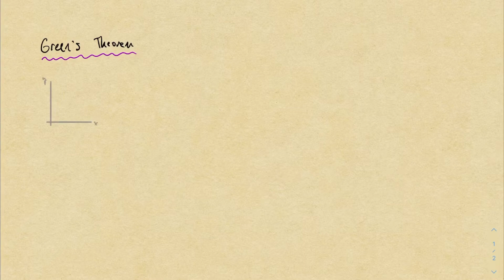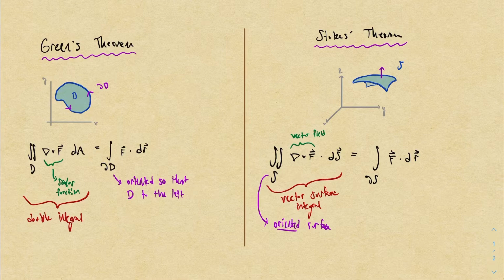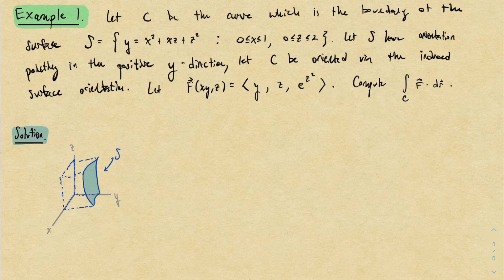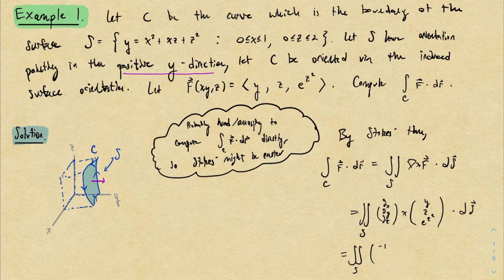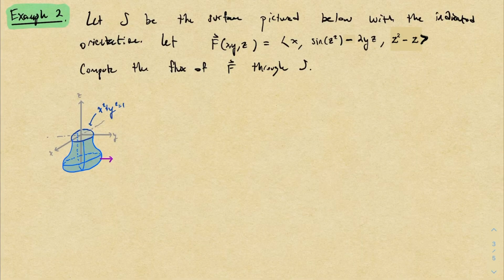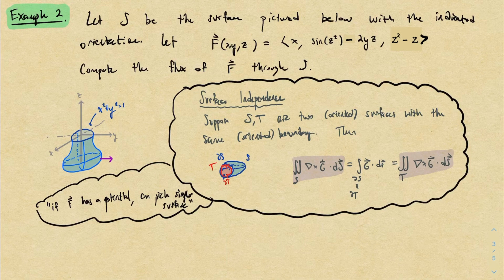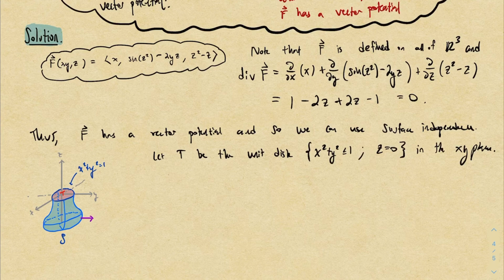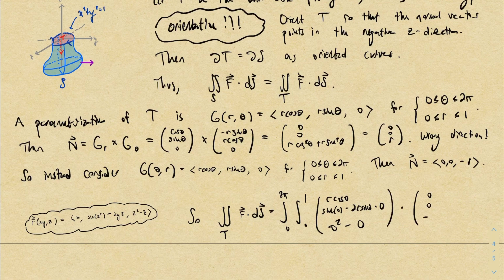Stokes' theorem || Math 32B week 10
0:00 // What is Stokes' theorem?
5:22 // Example 1: A direct application of the theorem
13:30 // Example 2: Surface independence